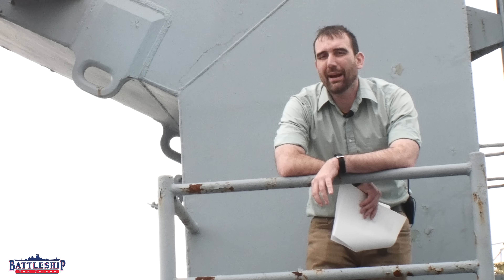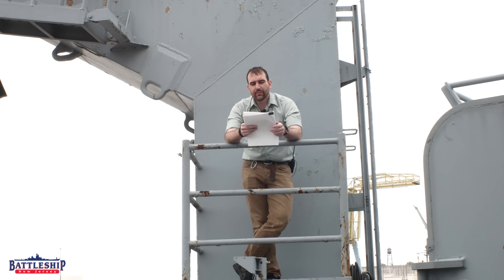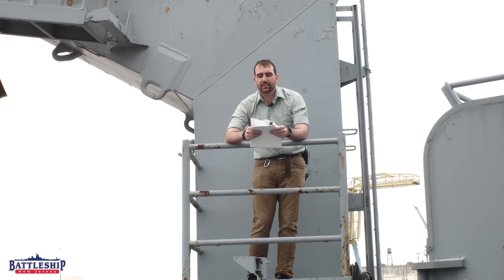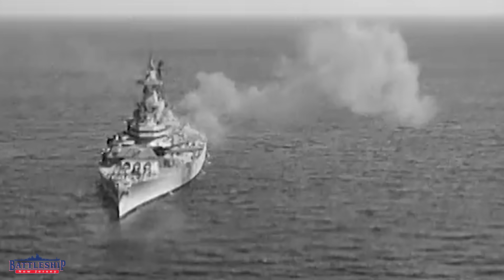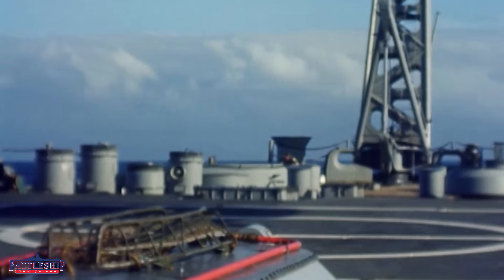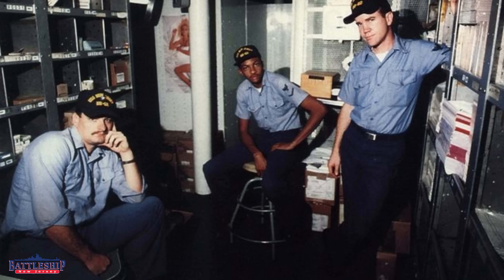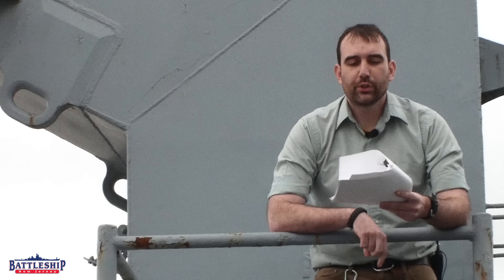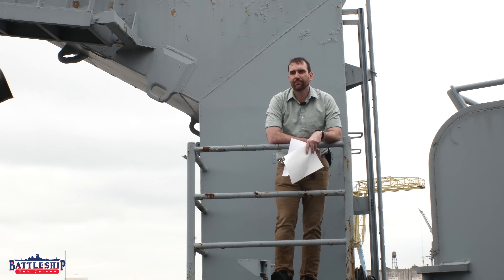How Much Fuel, Ammunition, and Food Does A Battleship Go Through in a Year?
In this episode we're looking at an original document that covers the supplies brought on board the battleship in one particular year, 1986.